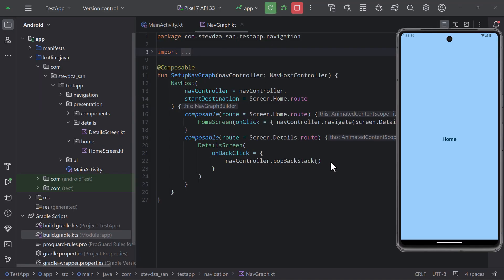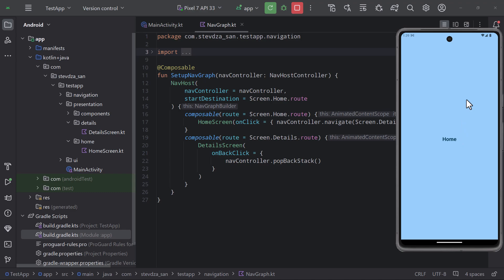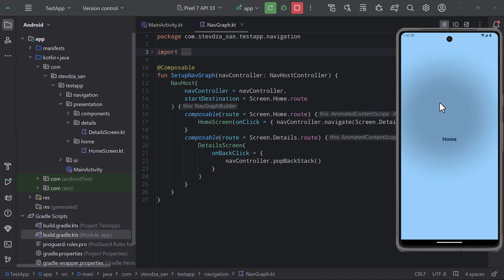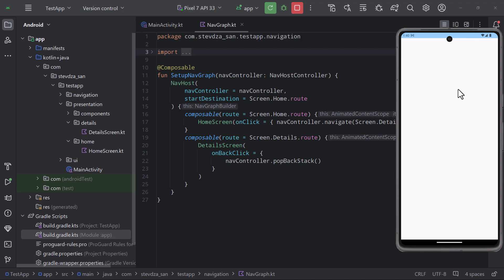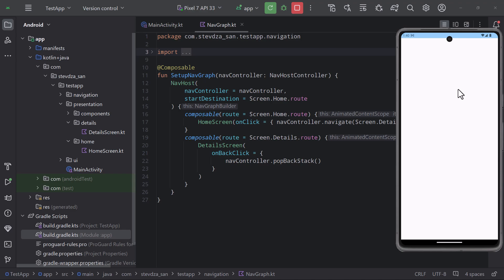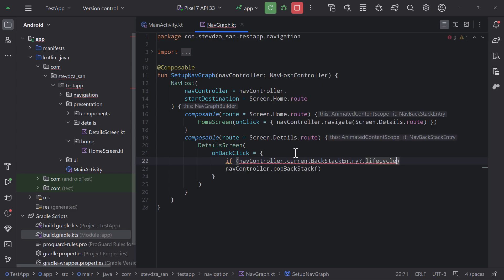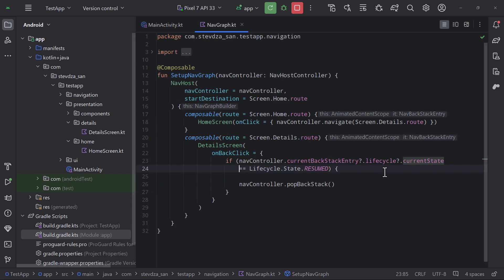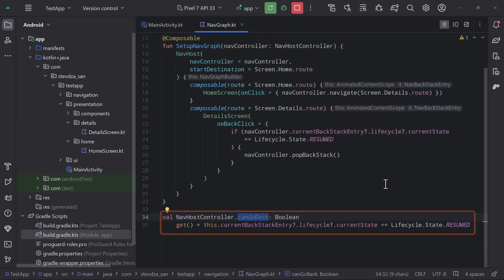Be Careful! This Navigation Logic Causes an Unexpected Behavior in your App!⚠️